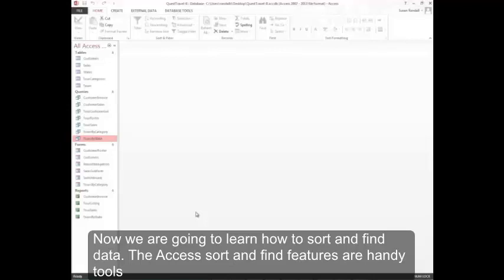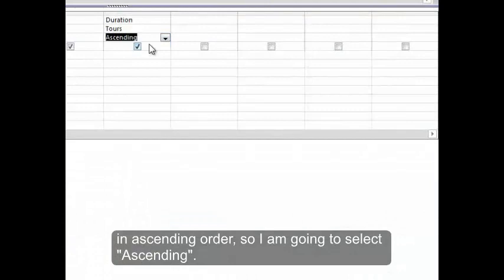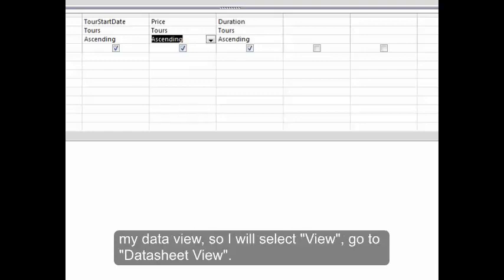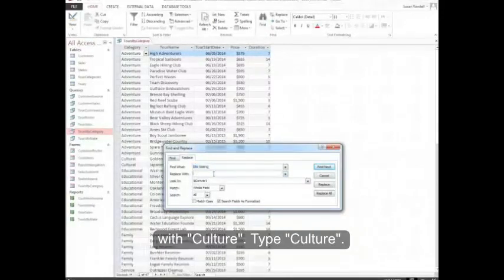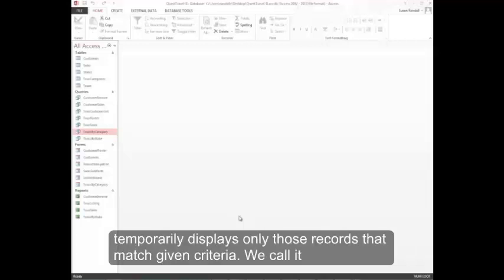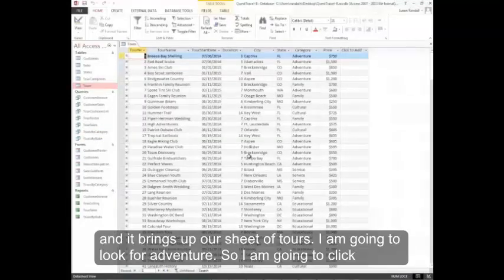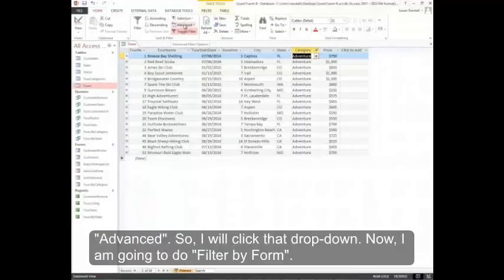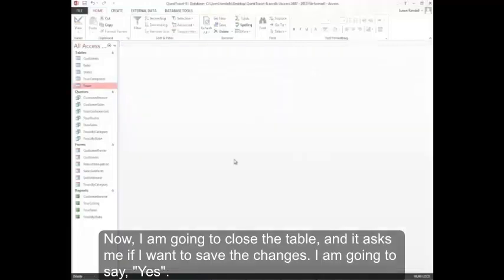Access Unit B Part 3